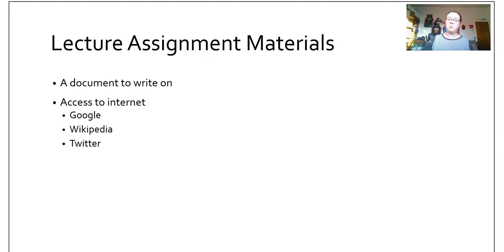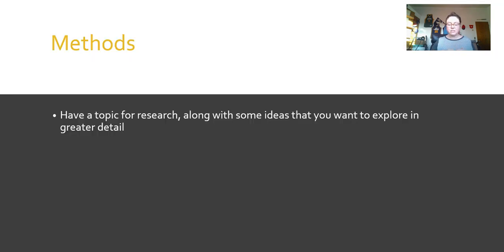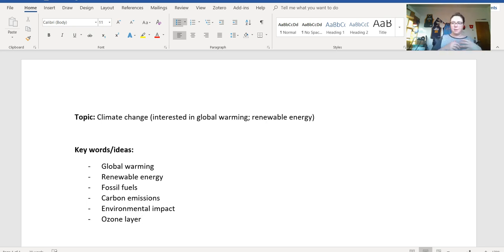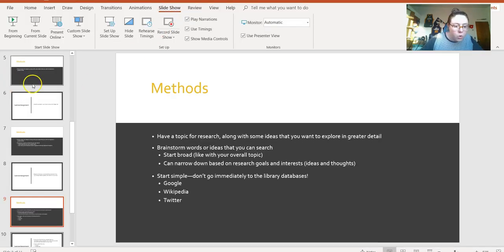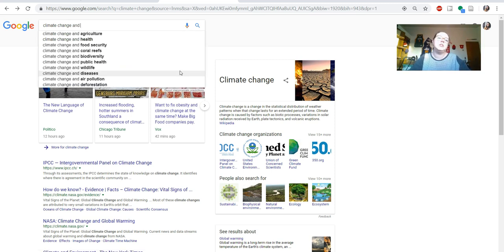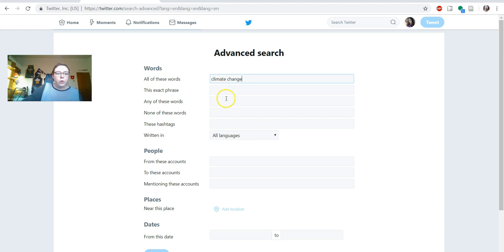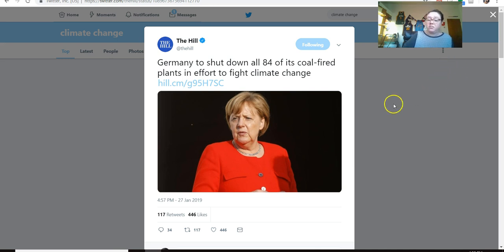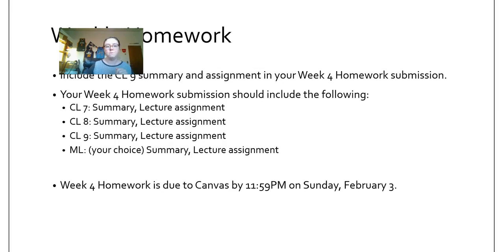CL 9 Conducting Preliminary Research